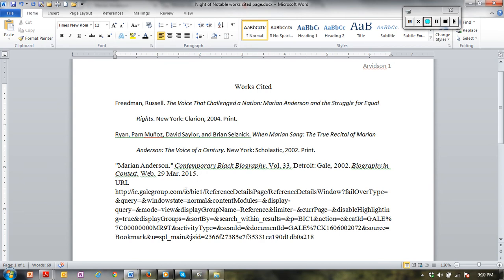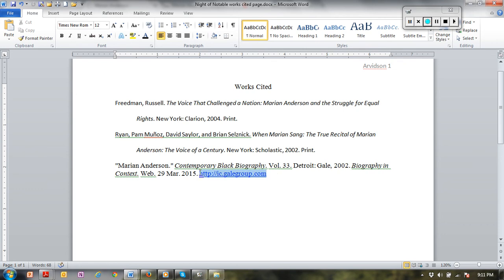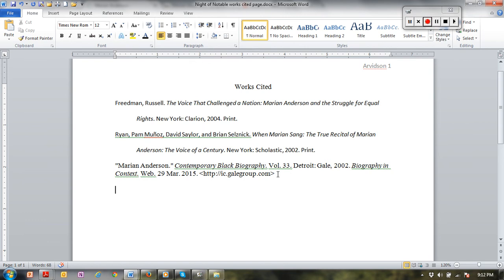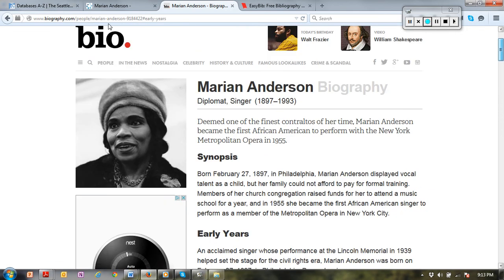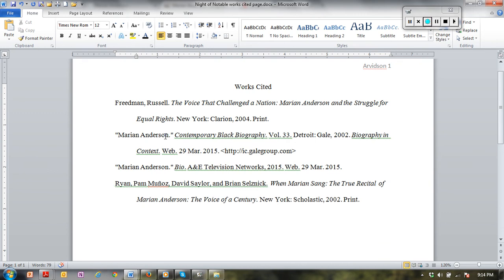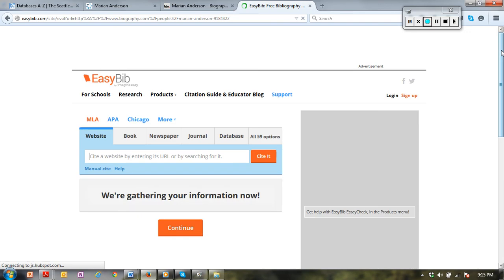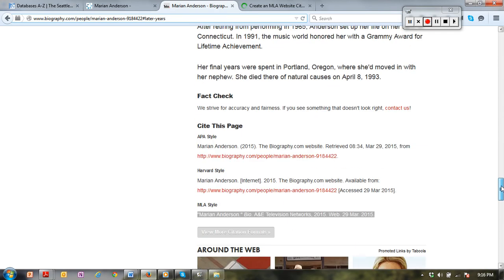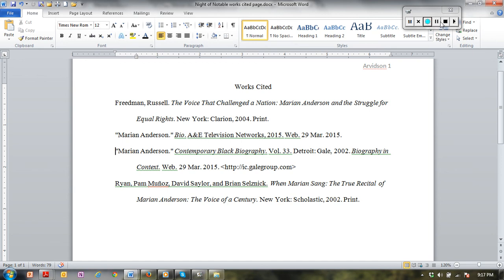night of the notables database and website